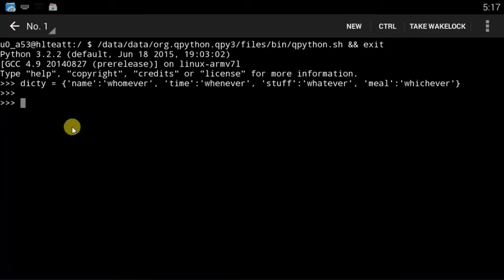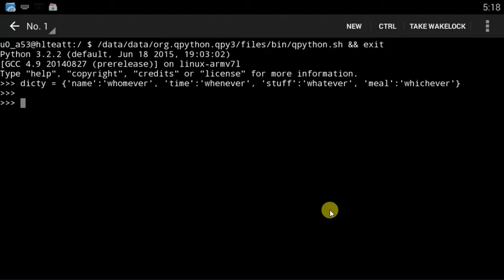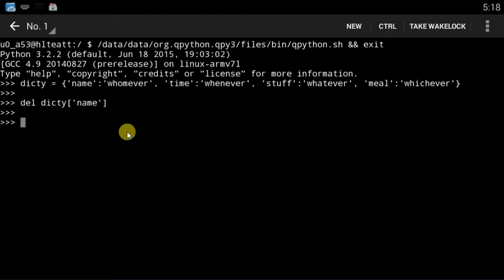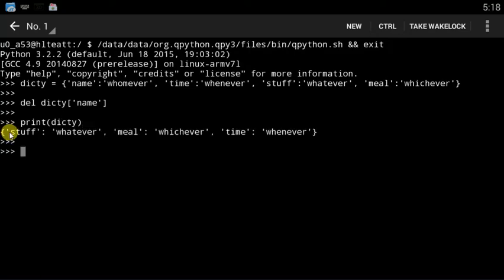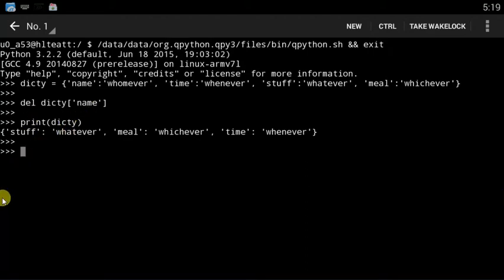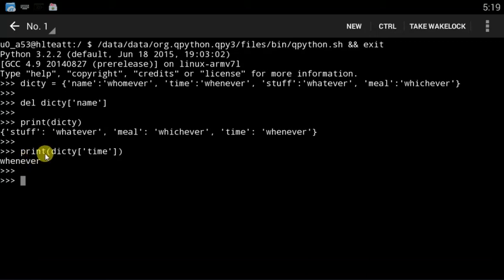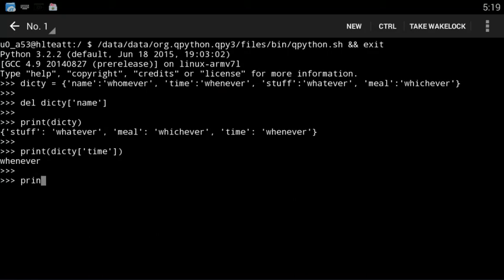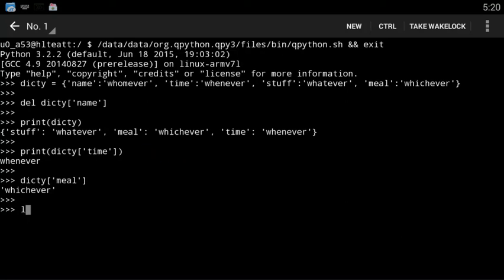Qpython tutorial -14 More On Dictionaries